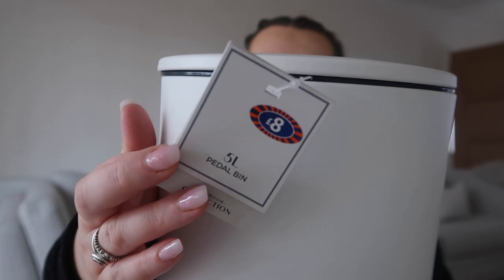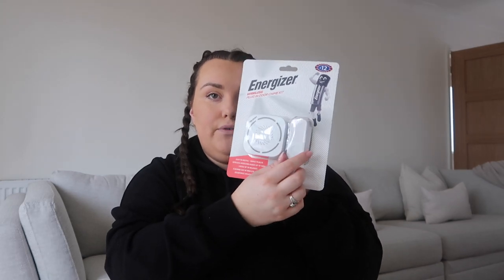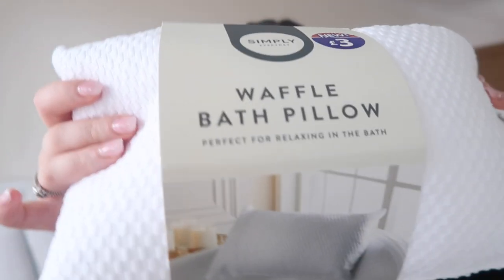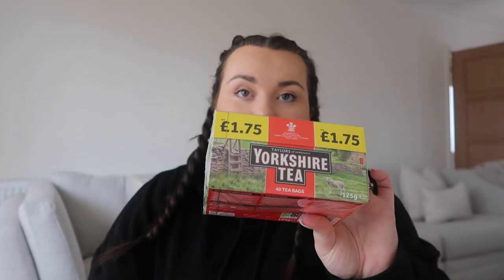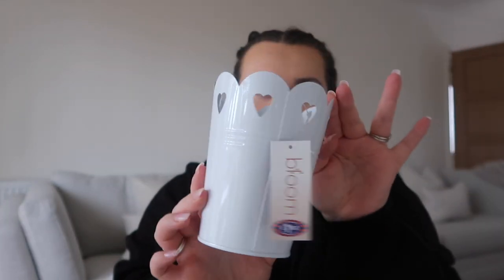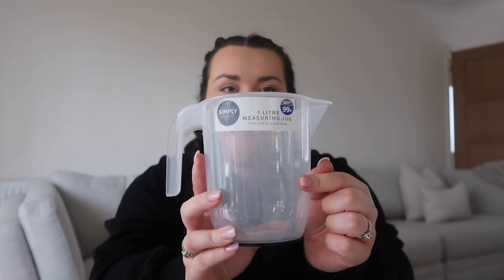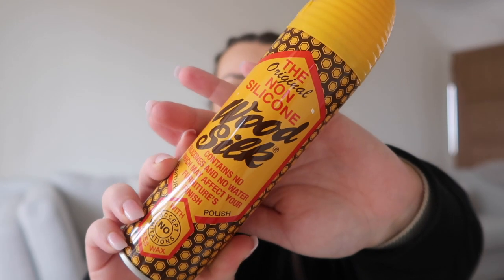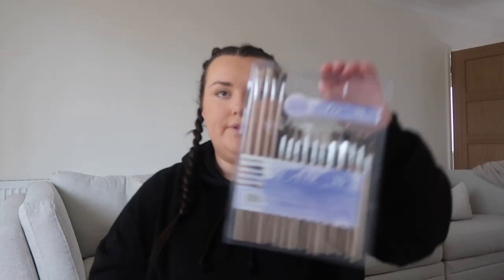B&M HAUL MARCH 2023 | NEW IN B&M PLUS PANTRY CUPBOARD PLANNING | FAYEBEESWORLD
Hello honey’s + welcome back to another video! I hope you’re all doing okay?
It's been a long old time since we sat down together for a B&M haul so i hope you enjoy xxx